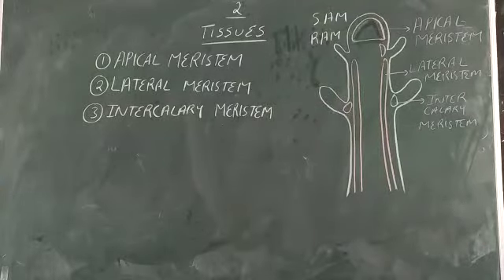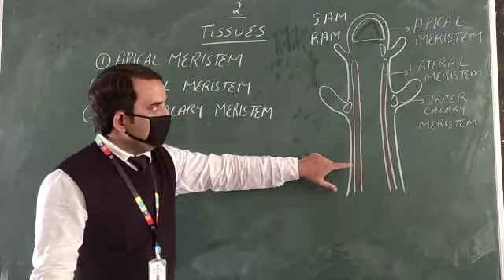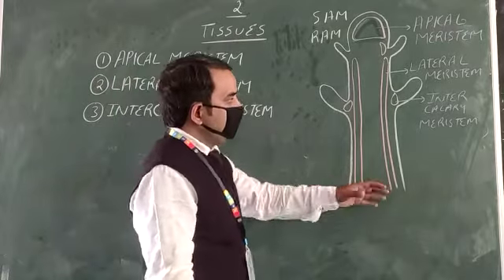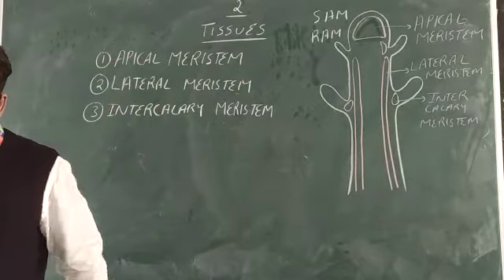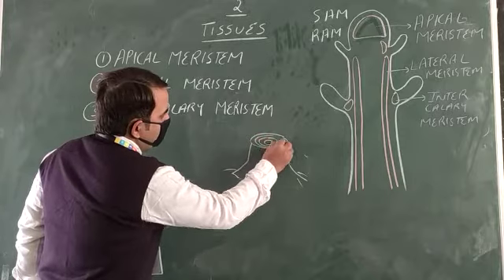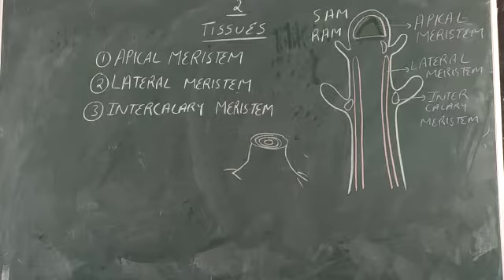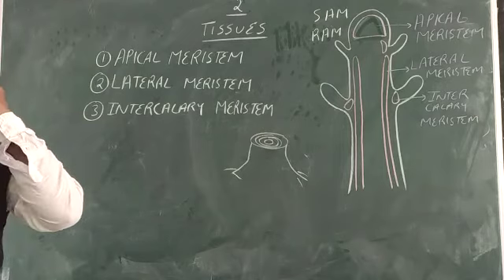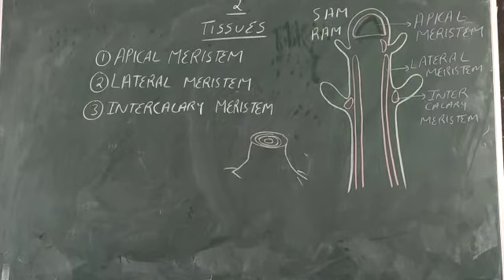Class 9 biology tissue part 3